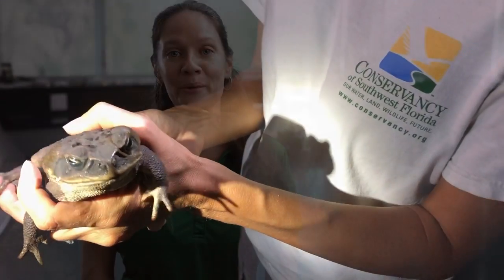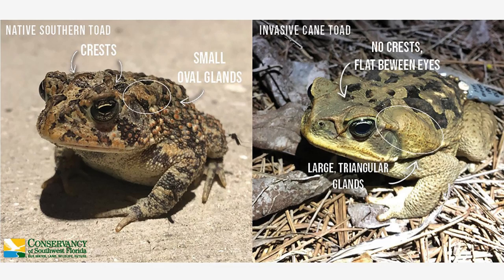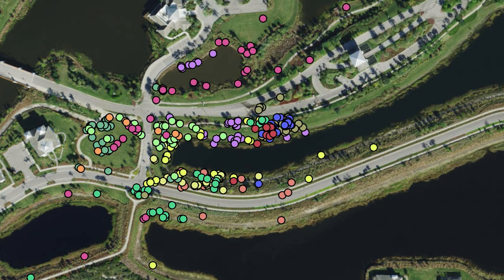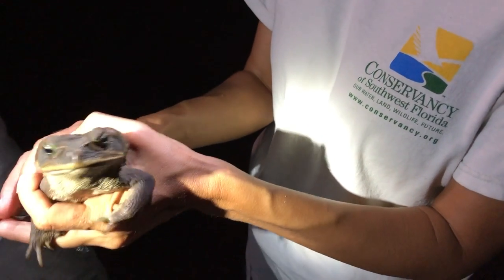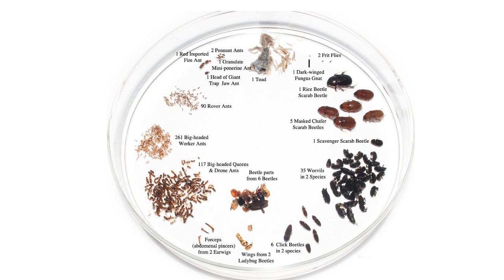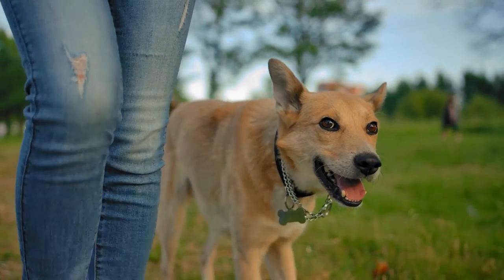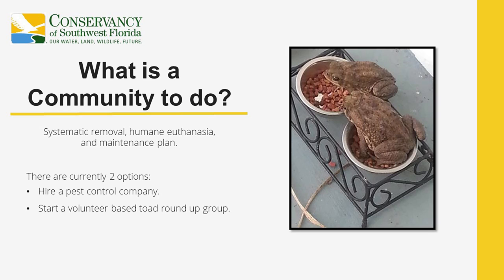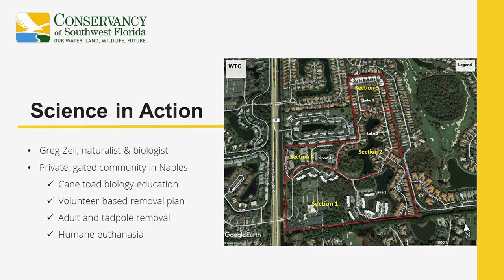Protect your pets from invasive cane toads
Melinda Schuman, Biologist at the Conservancy of Southwest Florida and native Floridian, has more than 20 years of experience doing biological research in Southwest Florida. In this Evenings at the Conservancy presentation, she discusses her work with cane toad research and even touches upon how you can protect your pets from the cane toad's toxin.

Cane toads are one of the largest species of toad in the world. Native to South America, the species was originally introduced to Florida in the 1930s and 40s in an attempt to control agricultural pests in sugar cane fields, and the pet trade contributed with releases and escapees during the 1950s and 60s.

Cane toads are not aggressive, but they have enlarged parotoid glands on their neck and shoulder region that produce a bufotoxin that, when ingested, is highly toxic. This toxin is capable of causing severe illness or death to potential predators. The toads also have a big appetite and are capable of eating just about anything they can fit into their mouths. These traits are posing a threat to our native wildlife, and to any pets that attempt to attack them.

Melinda has been with the Conservancy since 2002, during which time she has been responsible for projects including monitoring fish, aquatic macroinvertebrate, avian, reptile, and anuran (frogs & toads) species, in addition to ecosystem restoration. Other experience includes mangrove monitoring, land management, small mammal surveys, ant and Orthopteran surveys, python tracking, and shorebird monitoring. Further, Melinda has extensive experience working with listed species including gopher tortoises, loggerhead sea turtles, red-cockaded woodpeckers, Everglades mink, and American alligators.

Anuran biology has been a primary focus over Melinda’s career. Past research has concentrated largely on rare native treefrog species, population monitoring, and the impacts of the non-native Cuban treefrog. Current research focuses on learning more about non-native cane toad ecology, impacts on native species, and potential control methods through radio-telemetry tracking, diet analysis, and trap testing.

Thank you to our Evenings at the Conservancy sponsors - Vi at Bentley Village and Collins Vision.

Chapters

0:00 - Introduction
0:58 - Cane Toad vs. Southern Toad
2:53 - Our Cane Toad Research
6:19 - Cane Toad Diet
7:18 - Cane Toads & Your Pets
8:16 - Removing Cane Toads
10:10 - Community Cane Toad Removal